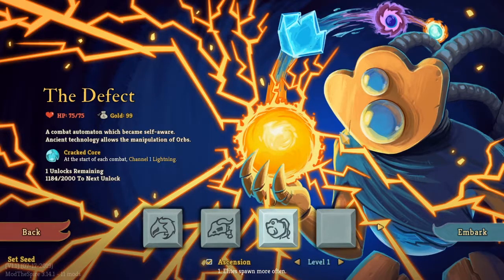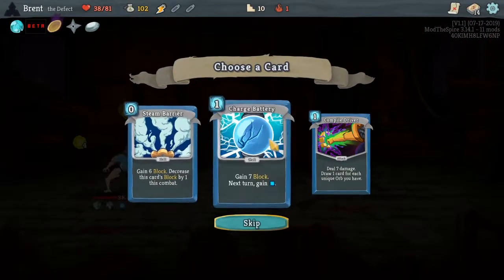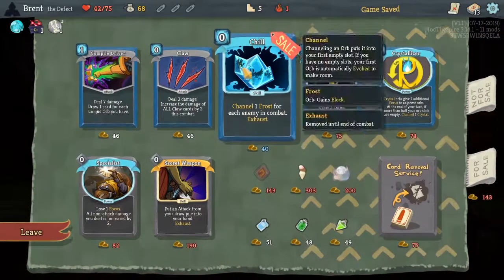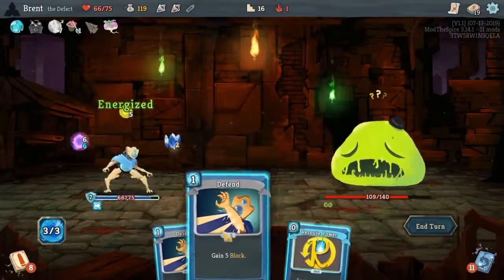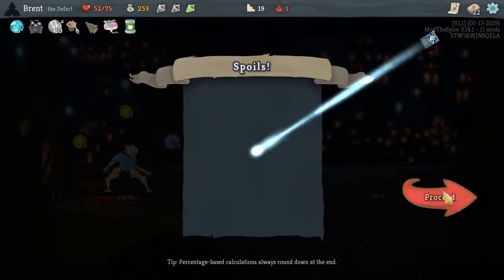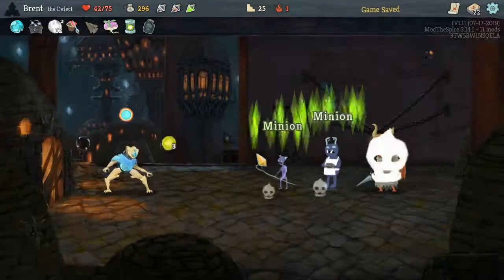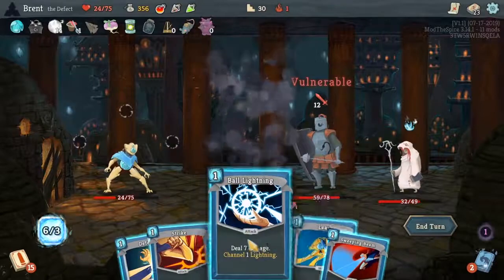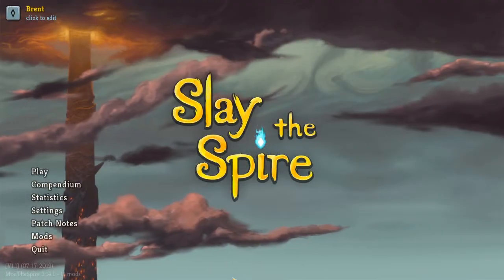Let's Play Slay the Spire Modded Eps.7 "Strength and Focus"